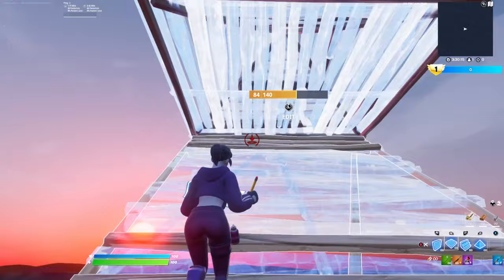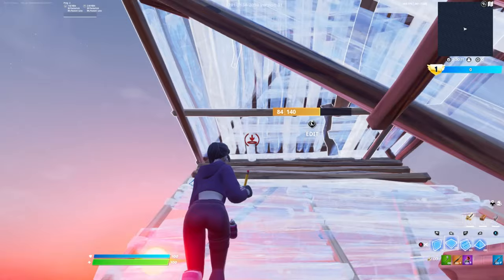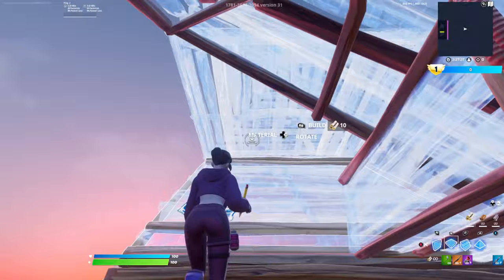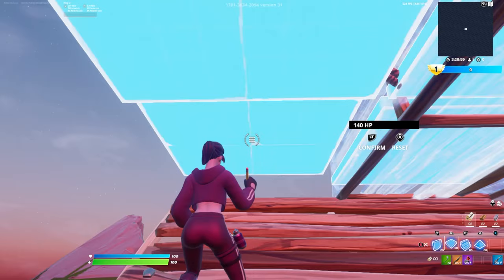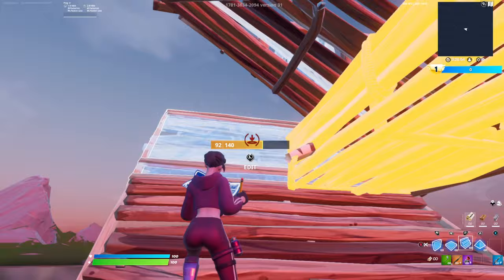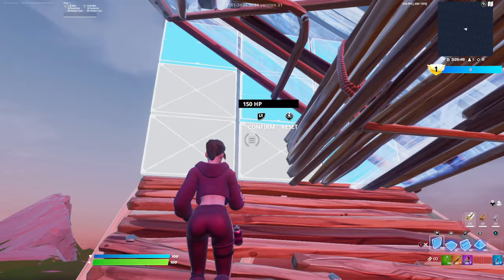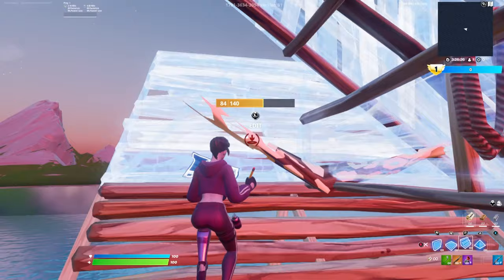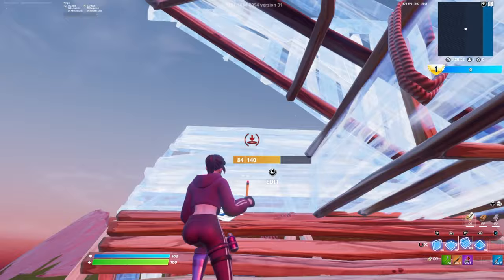How To Triple Edit (Full Tutorial)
In today's video I show a full tutorial on how to triple edit in Fortnite. I made this as simple/easy and straight to the point as a could. No matter what skill level you are, this video will teach you how to edit. So, if you want to edit faster or learn how to triple edit, then here you go. Enjoy!

Use Code "Vizeloo" In The Item Shop To Support Me 💖

Topics Covered : fortnite chapter 3, how to edit fast on controller, how to triple edit fortnite controller, how to edit faster on ps4, how to edit fast on console xbox, editing tips fortnite ps4, fast edits fortnite settings, fortnite tips, triple edit, how to triple edit, how to edit fast, fortnite pro tips, fortnite tutorial, fortnite tips and tricks, how to, edit fast, fortnite, fortnite guide, tips, tricks, tips and tricks, vizeloo, controller, triple edit tutorial, edit faster, beginner, easy